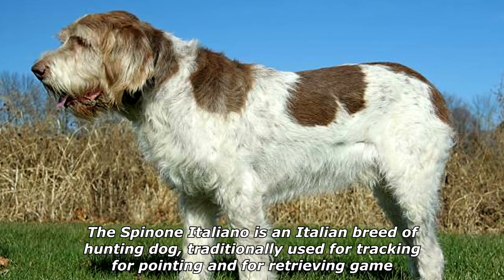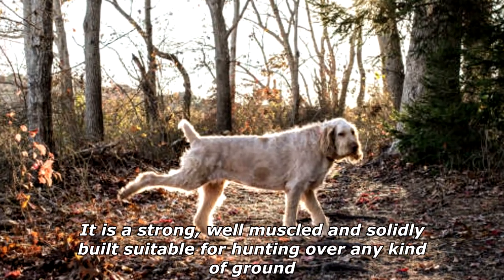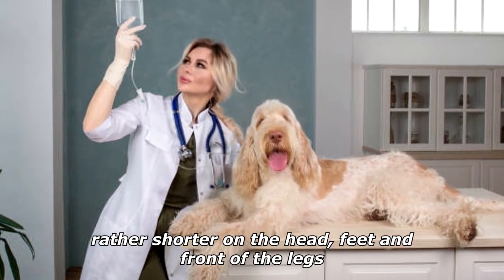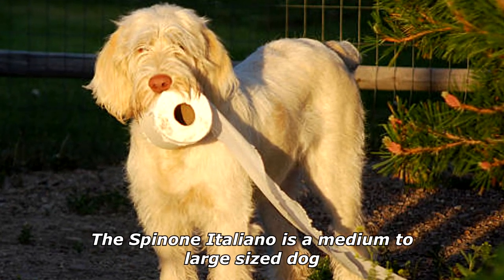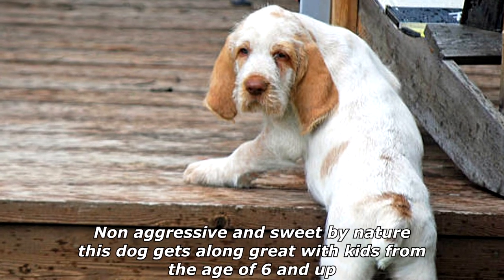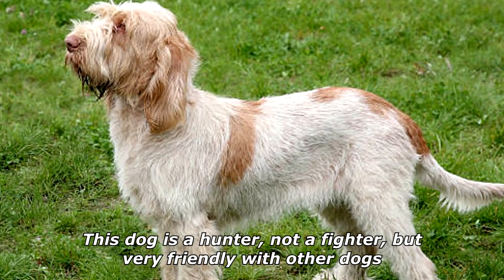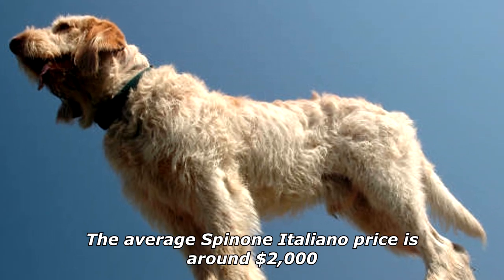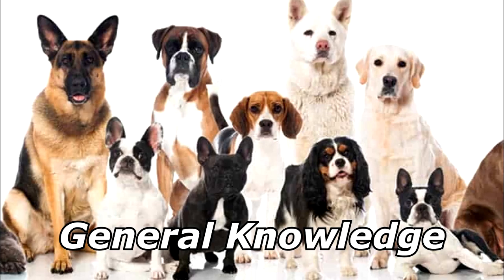Quick Dog Facts About The Spinone Italiano!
In today's video we're gonna see some quick dog facts about the spinone italiano.